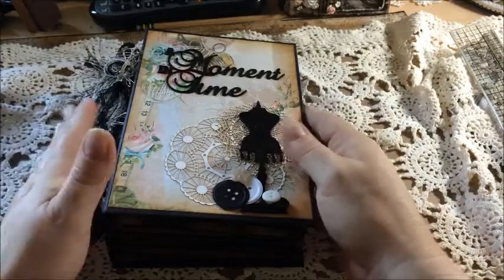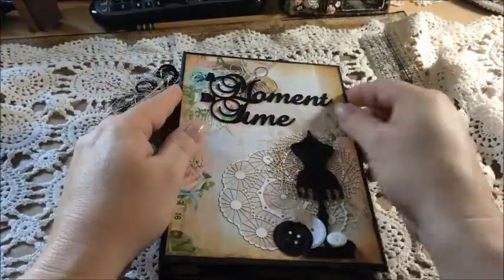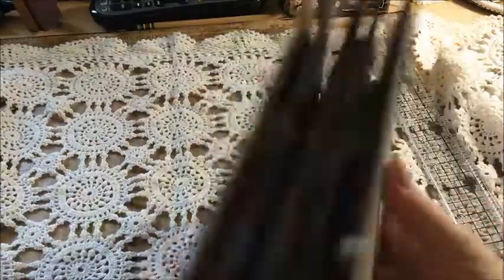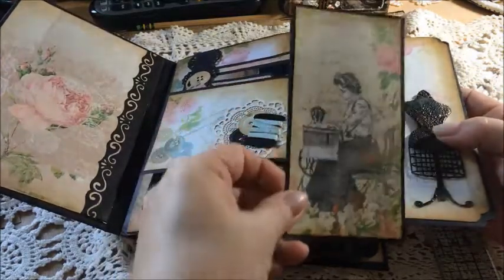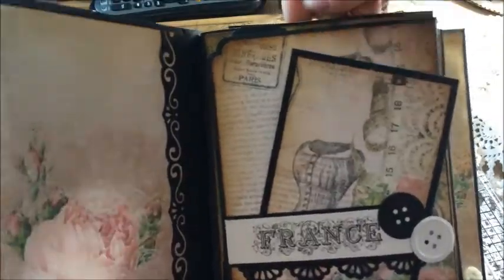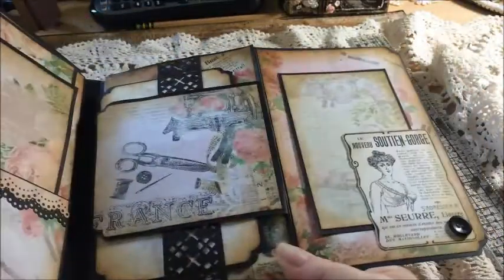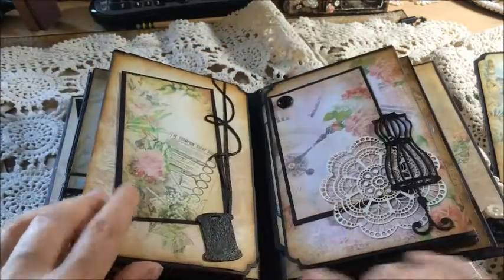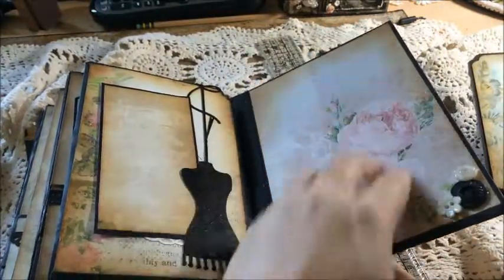Mini Album Cross promo KSP and Gina's Designs